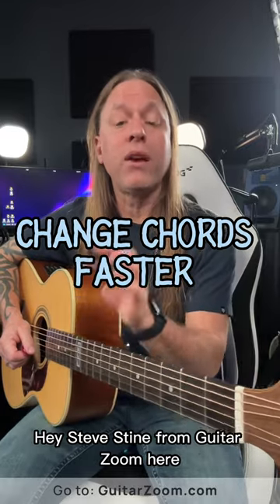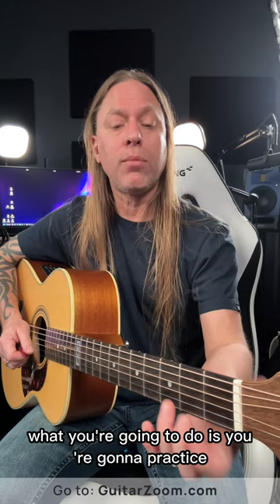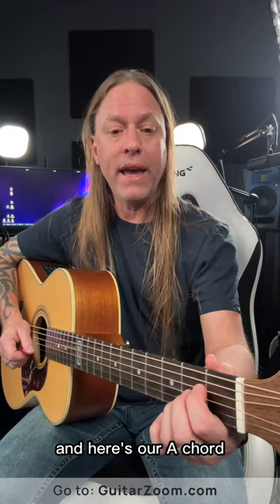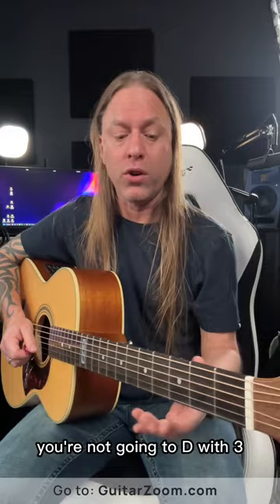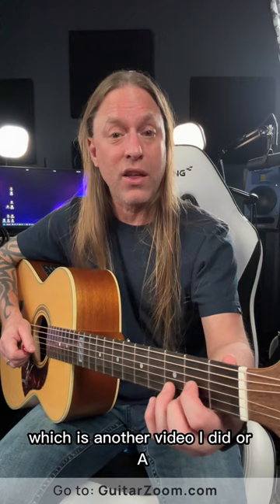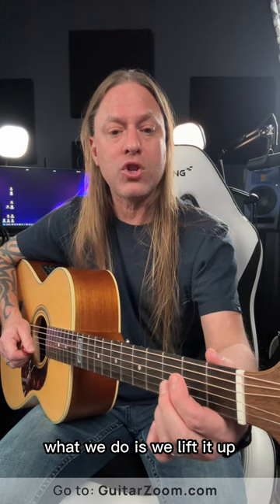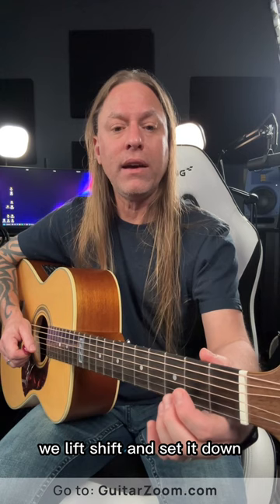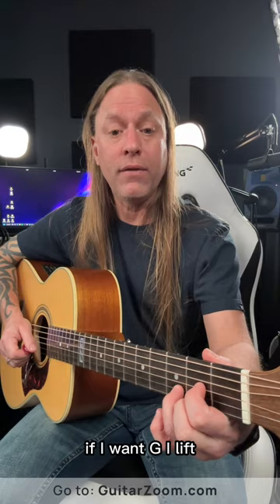Change chords faster with Lift and Shift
🎸Learn the easy way to change chords faster on guitar and get one step closer to becoming a pro! With Lift and Shift Guitar Basic, you’ll have access to high-quality guitar lessons online that will help you develop your skills. Whether you’re a beginner or an advanced player, our lessons are designed to help you improve quickly.